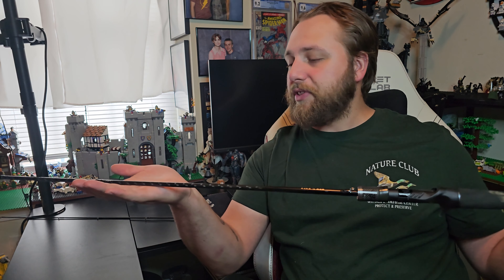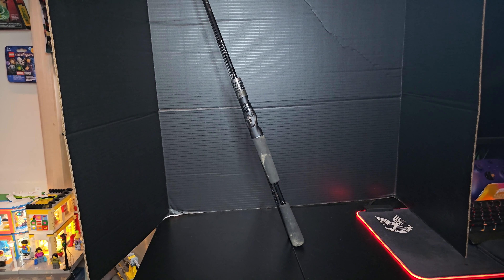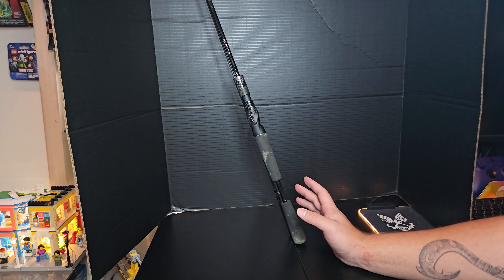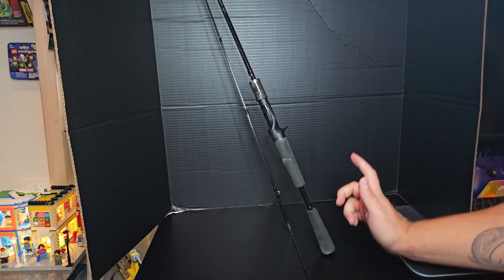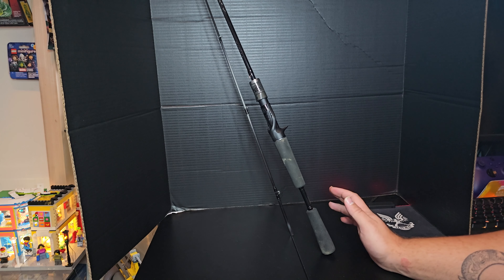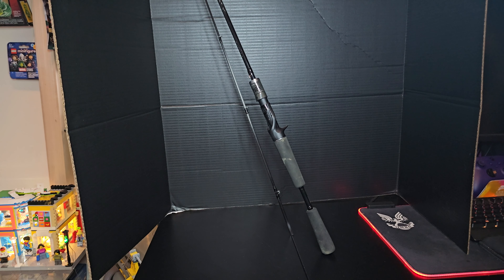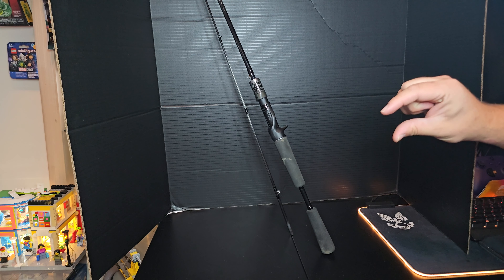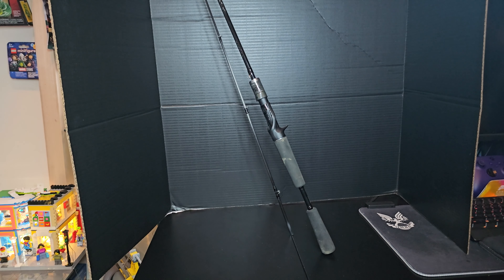My First BFS Fishing Rod! The BRAND NEW Daiwa Tatula XT BFS Light Casting Rod!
I've been looking at getting into BFS fishing for awhile now, and I'm happy to finally do it with my favorite series of rods, the amazing Daiwa Tatula XT Lineup! Check out Bait Finesse Empire for some awesome BFS gear and tackle!